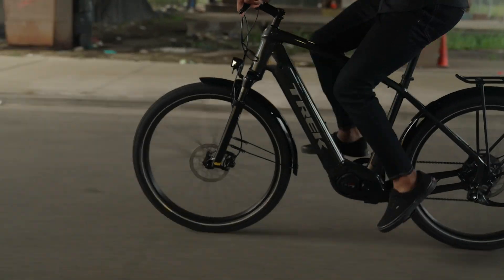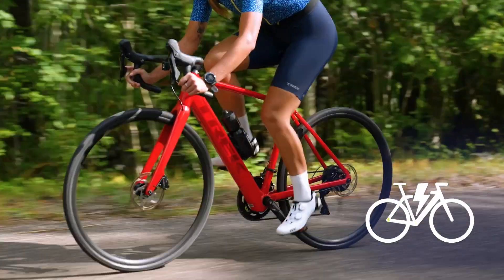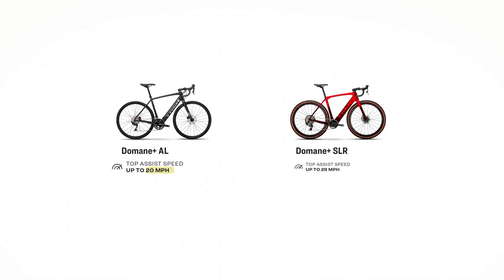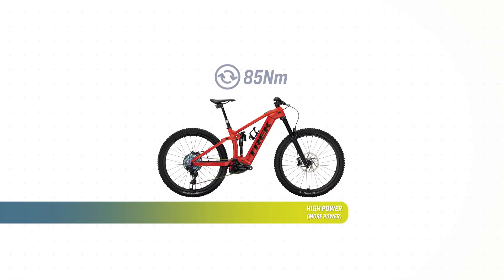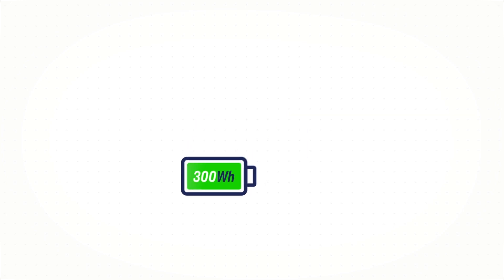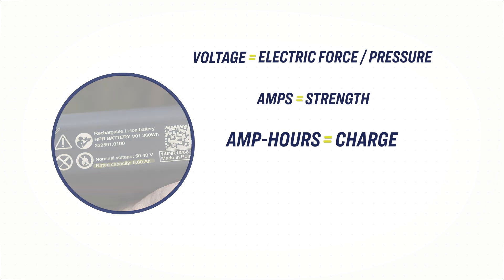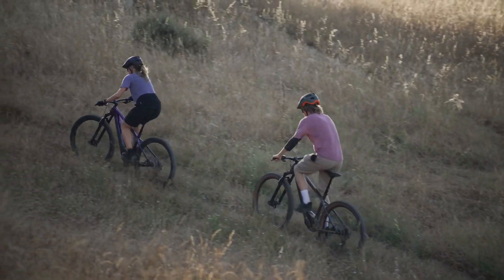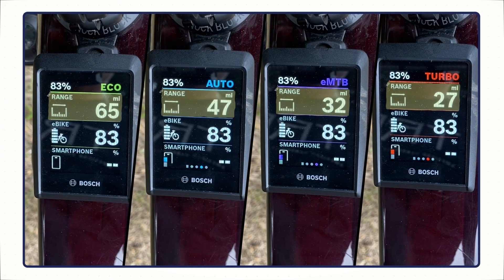E-Bike Terms You Should Know Before You Ride | Electric Bike 101 | Trek Bicycles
Ebikes comes with a lot of terminology built in: Watts, amps, newton meters, volts -but what do they all mean? We're here to help! This video will walk through all the jargon to make sure you know what to look for in your electric bike.

Chapters:
00:00 — Intro
00:13 — Mid-Drive vs Hub Drive Ebike Motors
00:53 — Basic Ebike Motor Terms
01:56 — Ebike Battery Basics
02:48 — Ebike Battery Range

Still have questions, visit a Trek retailer and you can get all your ebike needs covered including a test ride.